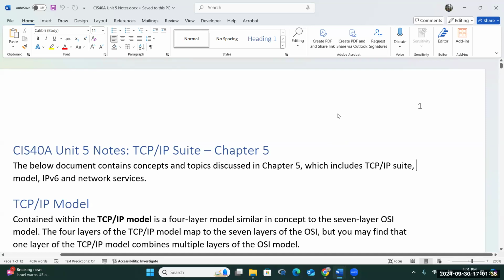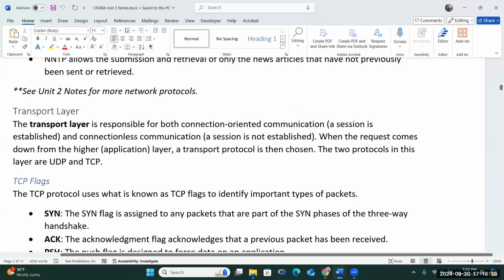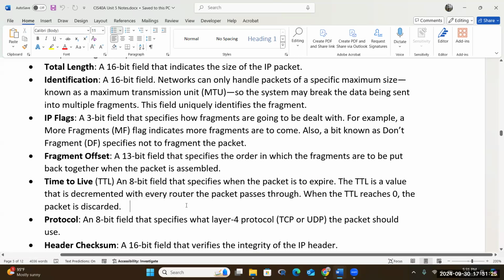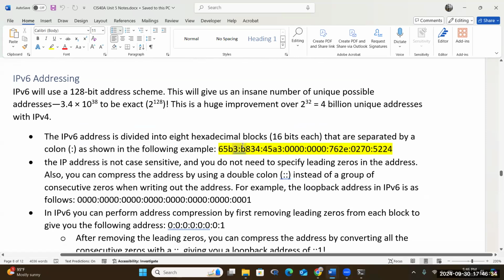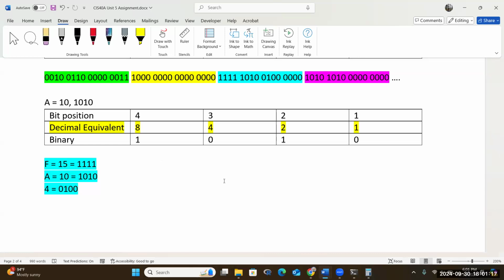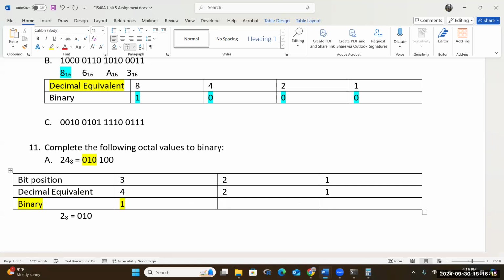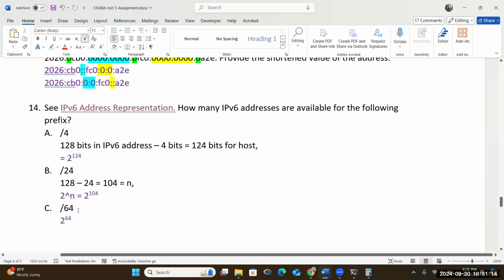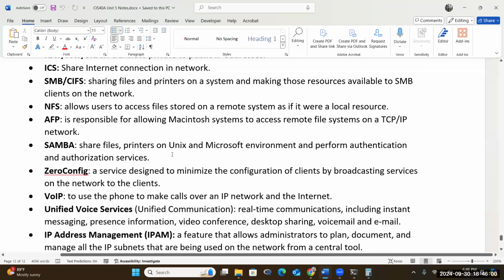CIS40A Unit 5 Lecture: TCP/IP Model and IPv6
Explanation of TCP/IP model, protocols, protocol headers in packets, flags, IPv6, conversion of hexadecimal-binary, octal - binary.